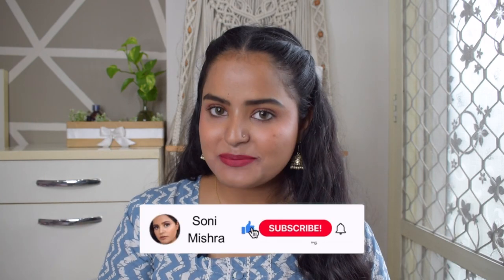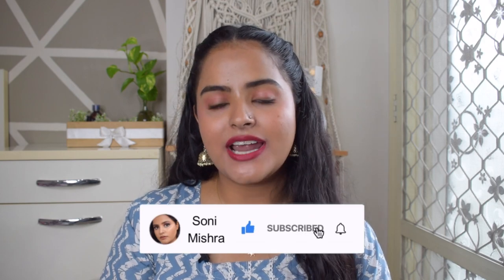10 *BEST* Lipsticks For Brown Indian Skin😱 | Upto 50% off Nykaa Hot Pink Sale Haul💕 | Soni Mishra